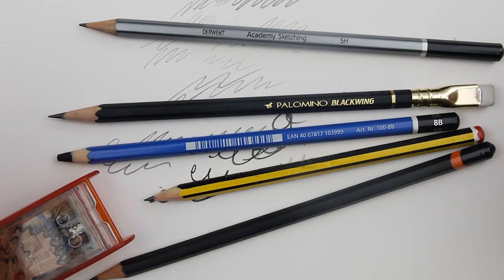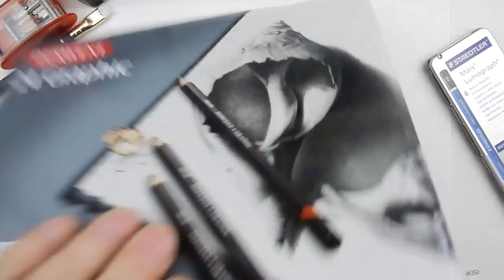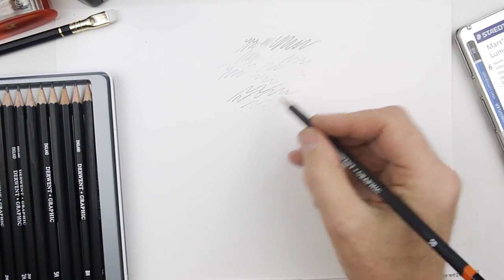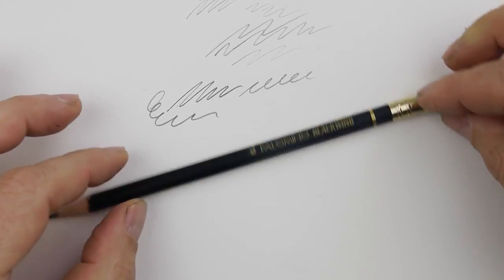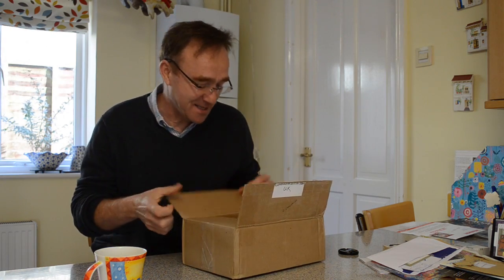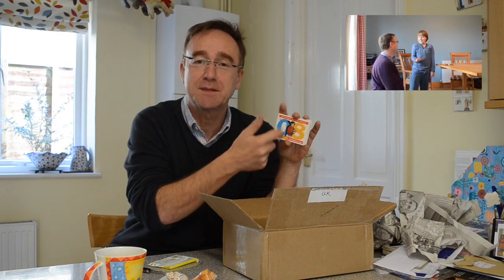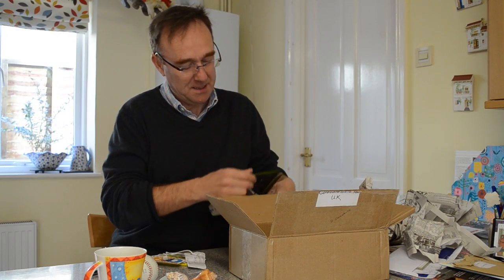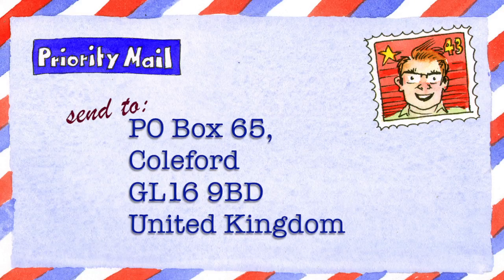What Pencils I Use & What's in the Mail?!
I'm asked so often about the pens and pencils I use, i thought I'd make a video.
You can find amazon links for UK and US on my website on this